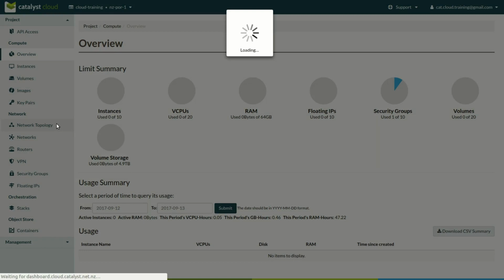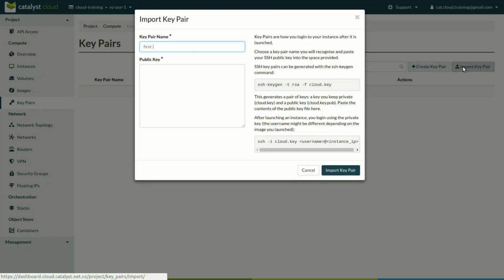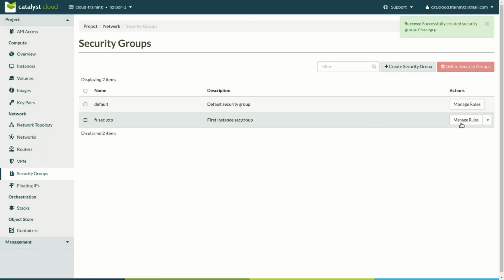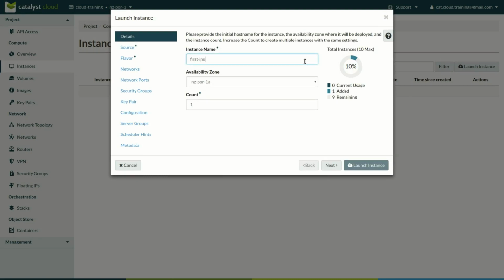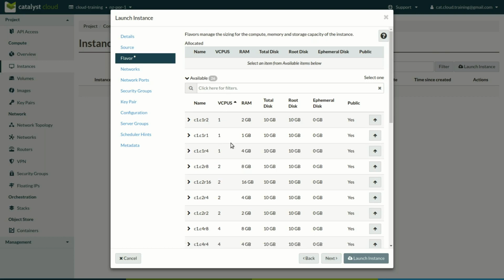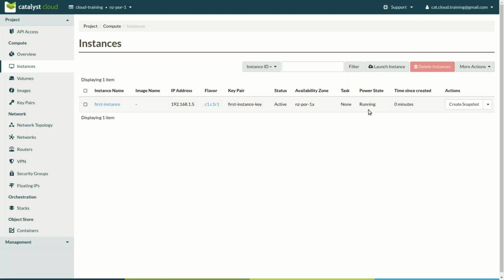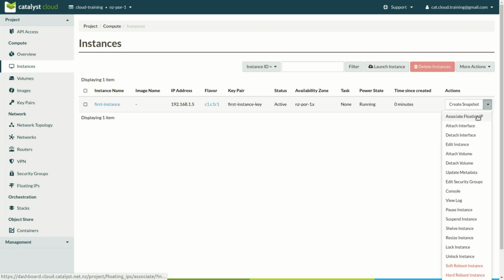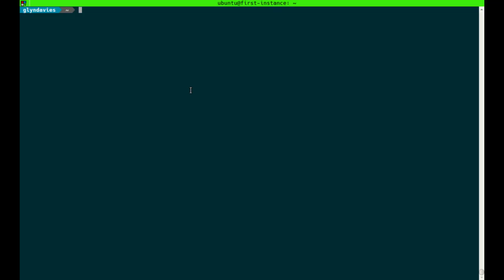Launching your first compute instance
Video tutorial demonstrating how to launch your first compute instance step by step on the Catalyst Cloud.

How to create an SSH key.